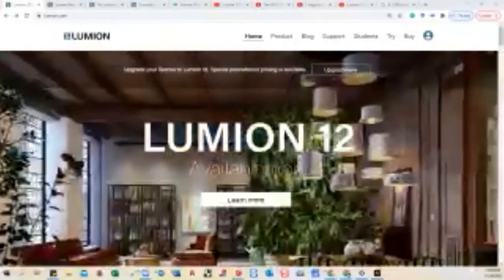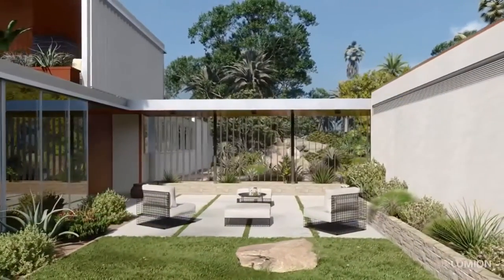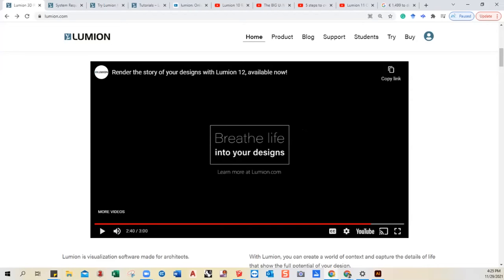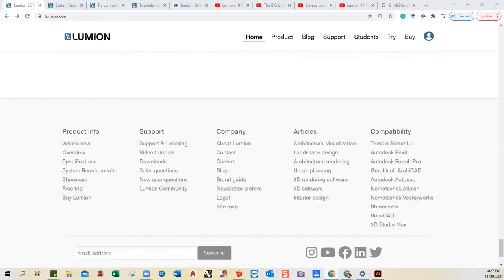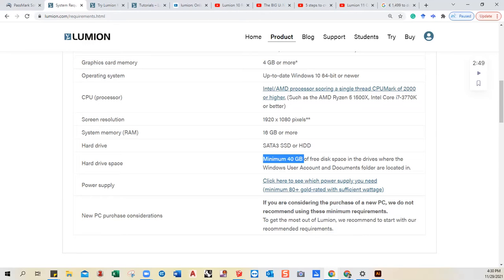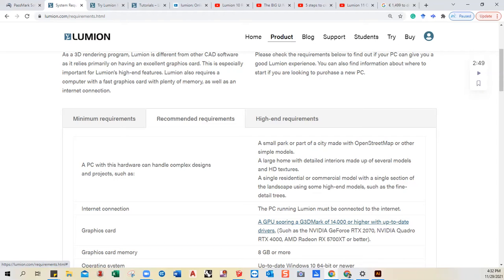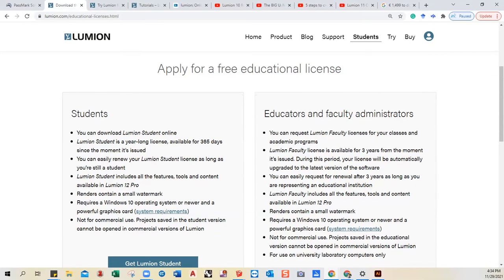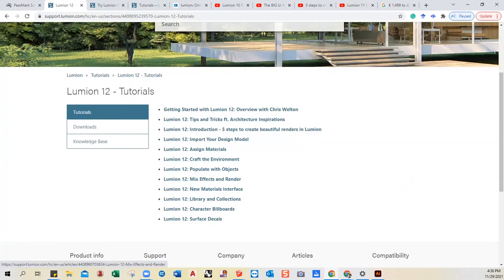A6 | Farnsworth House Case Study | 17-Lumion 12 Introduction